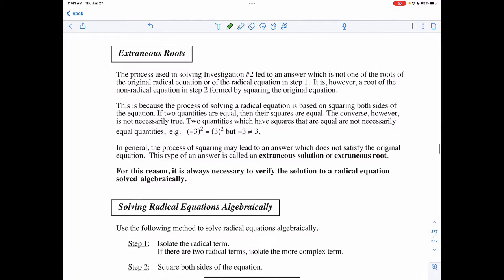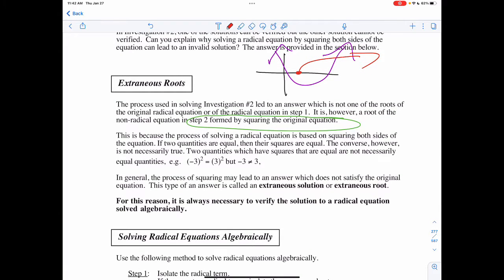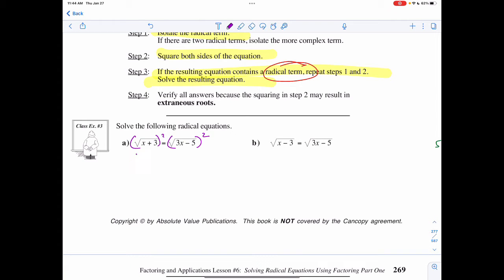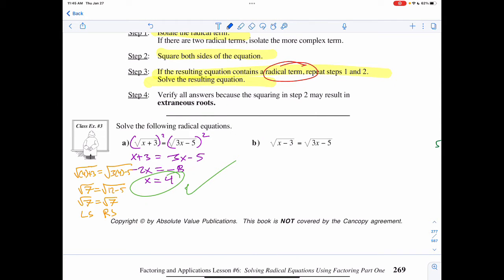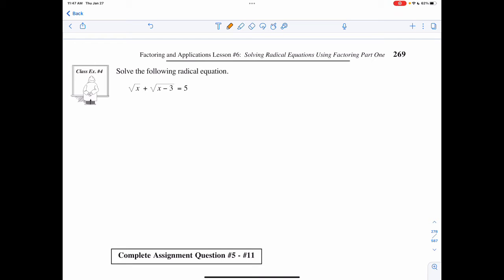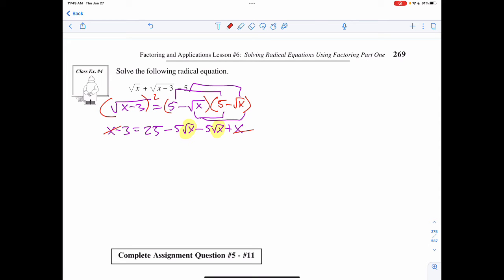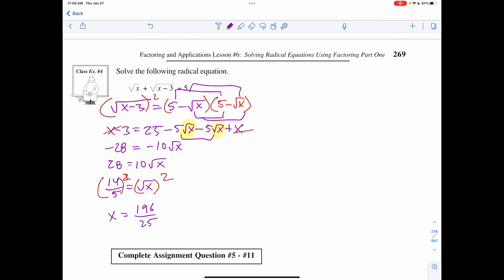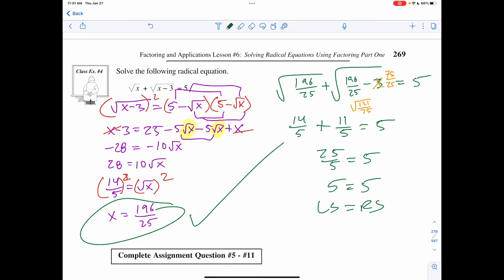M20R Radicals Lesson 6c